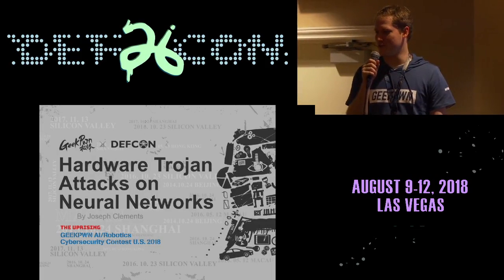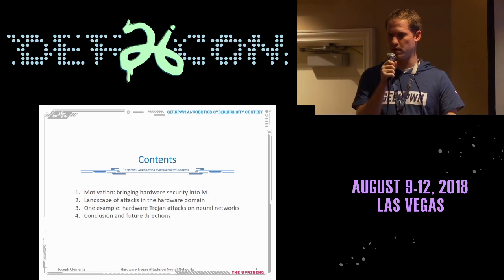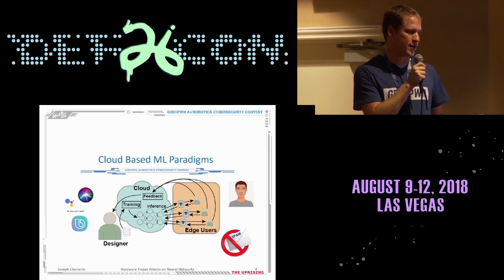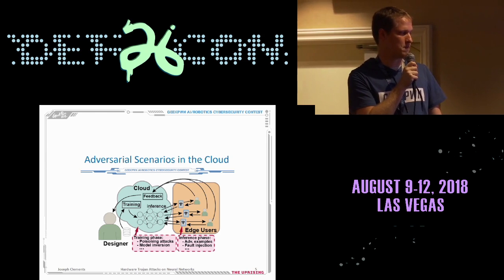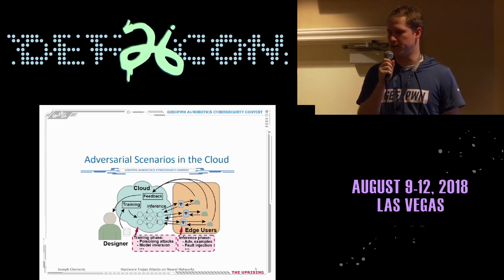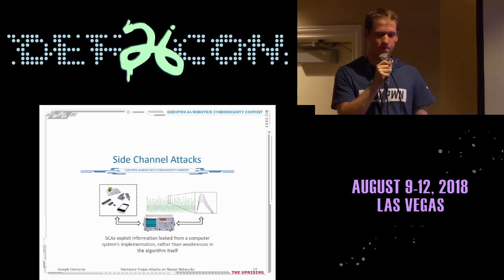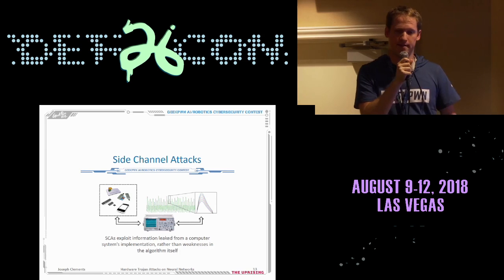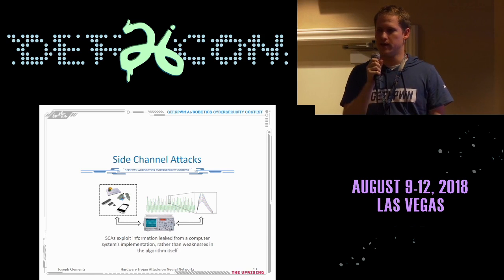DEF CON 26 CAAD VILLAGE - Joseph Clements - Hardware Trojan Attacks on Neural Networks